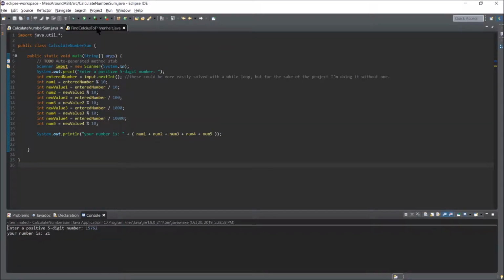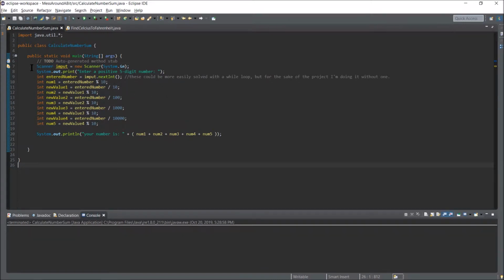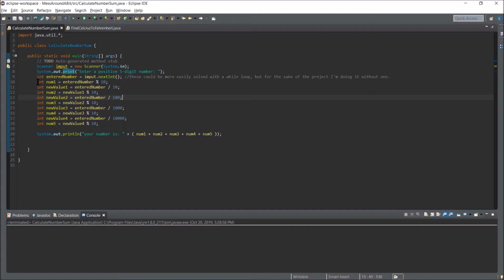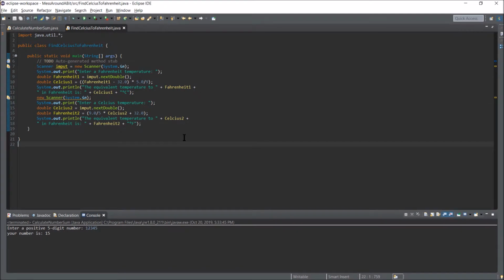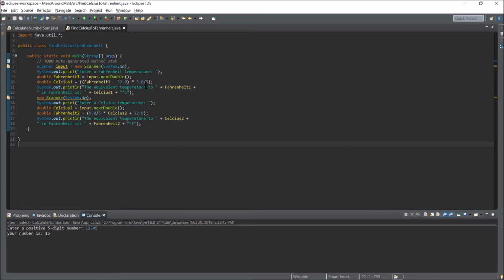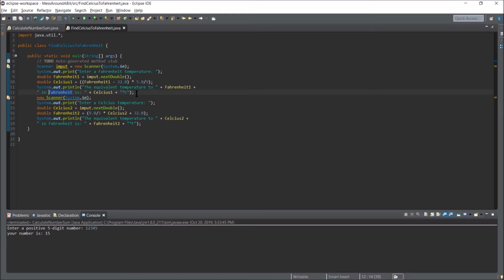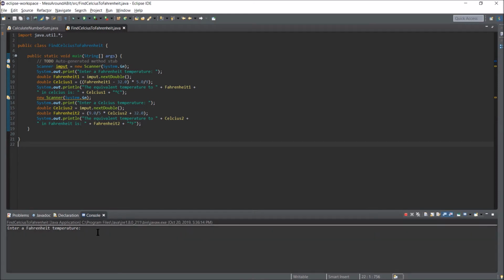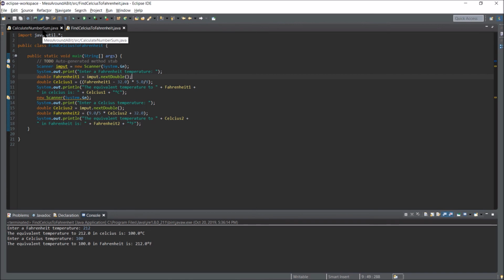Calculations in Java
A "Fascinating" journey through some basic calculations in Java.